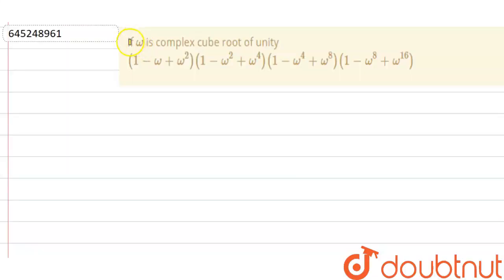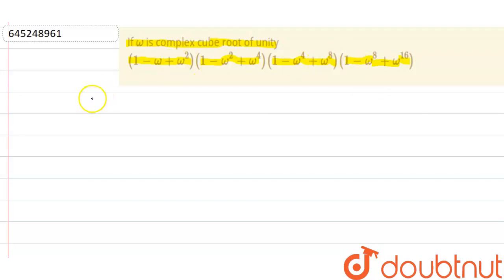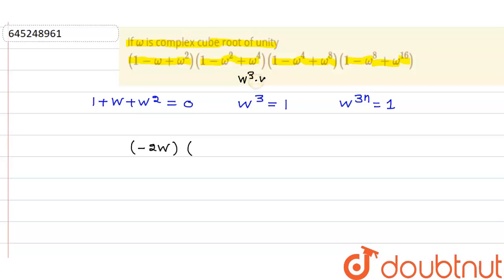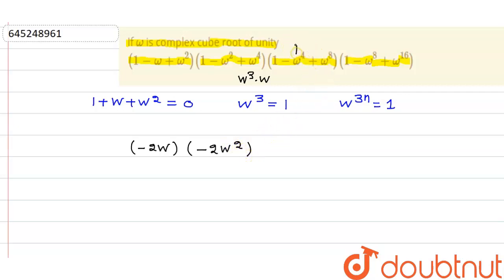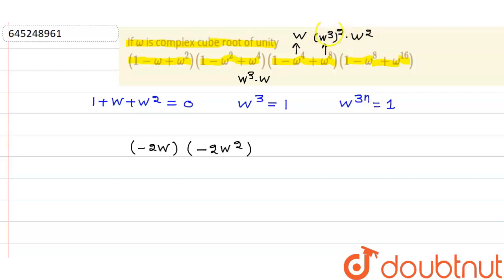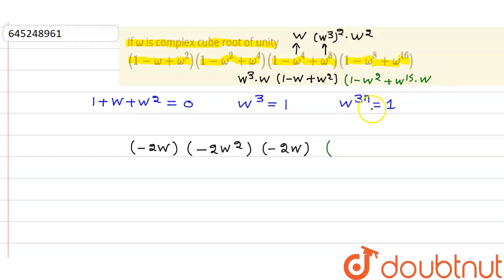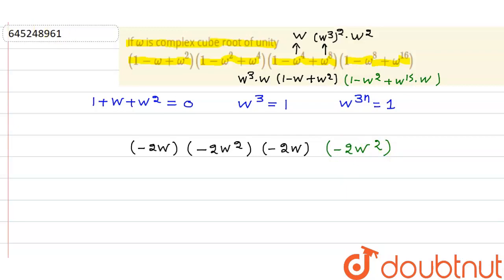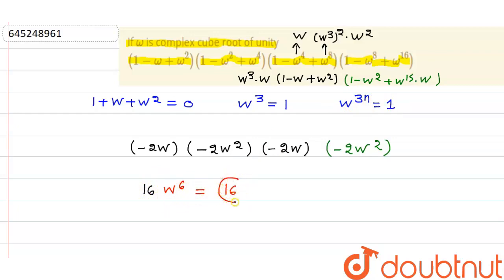If omega is complex cube root of unity (1-omega+ omega^2) (1-omega^2+omega^4)(1-omega^4+omega^8)...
If omega is complex cube root of unity (1-omega+ omega^2) (1-omega^2+omega^4)(1-omega^4+omega^8)(1-omega^8+omega^16)
Class: 12
Subject: MATHS
Chapter: COMPLEX NUMBERS - FOR BOARDS
Board:IIT JEE

👉 Have Any Query? Ask Us.